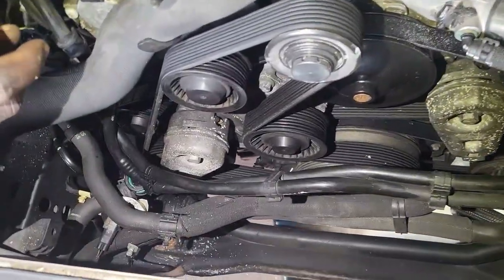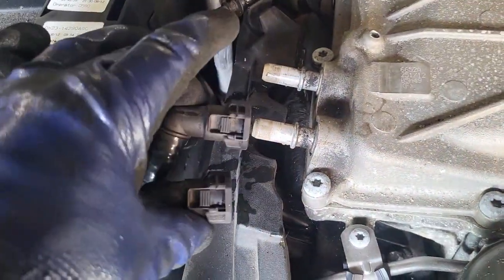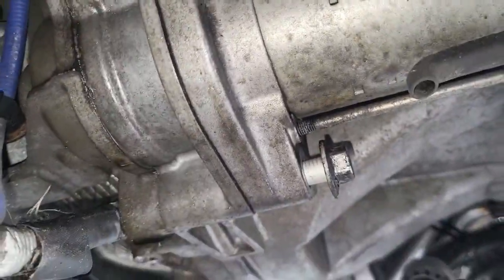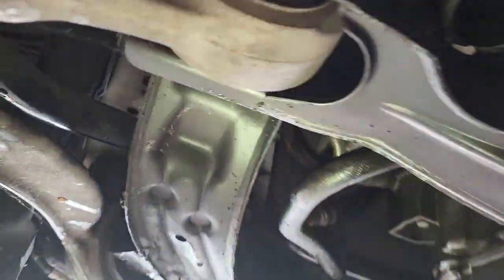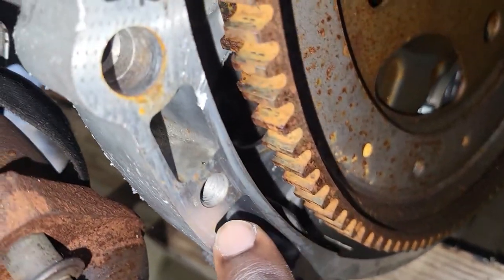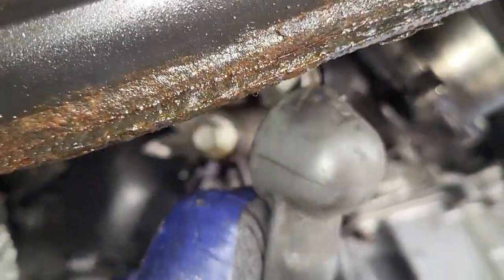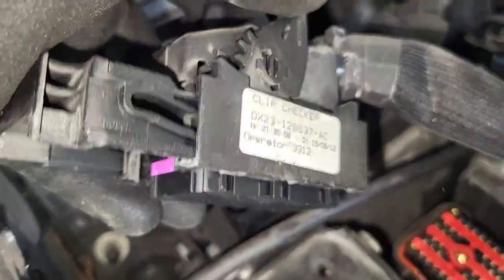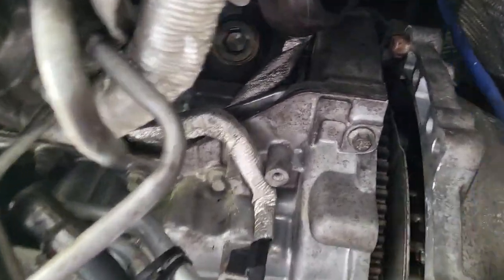JAGUAR XF 2015 SUPERCHARGED ENGINE REMOVAL/ENGINE SWAP/MOTOR REMOVAL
In this highly informative YouTube video, we delve into the fascinating world of automotive engineering as we showcase the step-by-step process of removing the supercharged engine from a Jaguar XF.

Witness the meticulous attention to detail and expert craftsmanship required to successfully undertake this complex procedure. From disconnecting the intricate network of wiring to carefully detaching each component, we leave no stone unturned in our quest to provide you with an in-depth understanding of engine removal.

Whether you're a seasoned mechanic or simply an automotive enthusiast, this video is a must-watch!